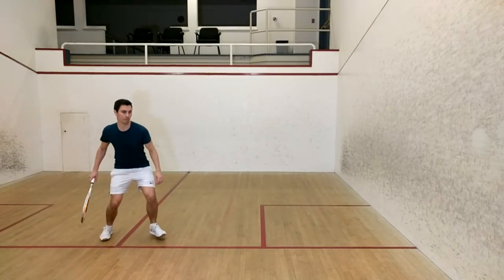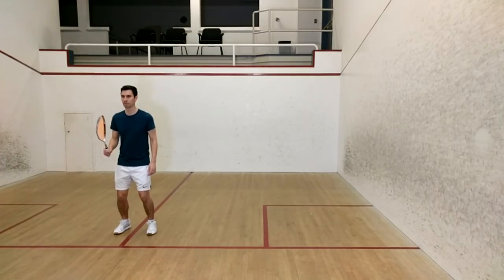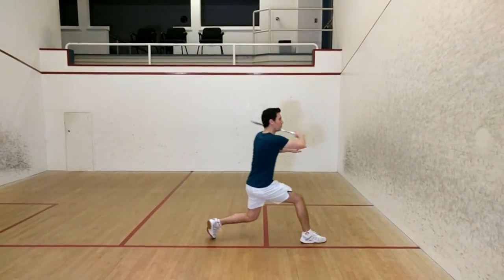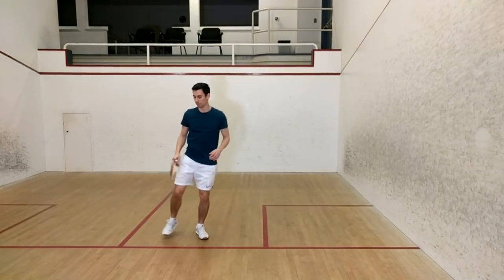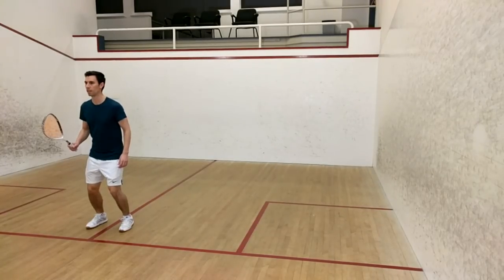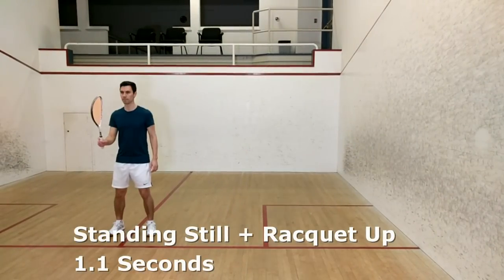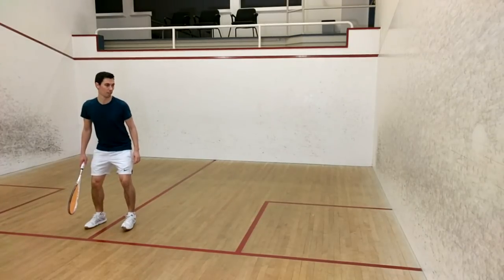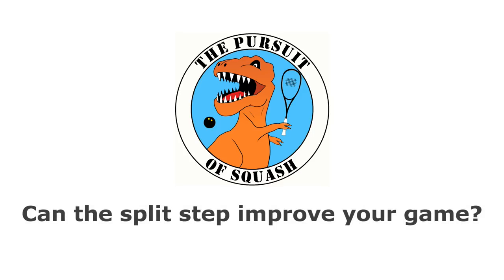Squash - The Split Step - Is it worth learning? (Part 1)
In this video, I aim to quantify just how much faster you can get to the ball in squash using the split step. Note: This is a very exaggerated split step and not how you should perform it during a real game!